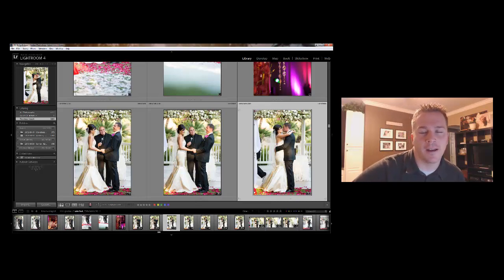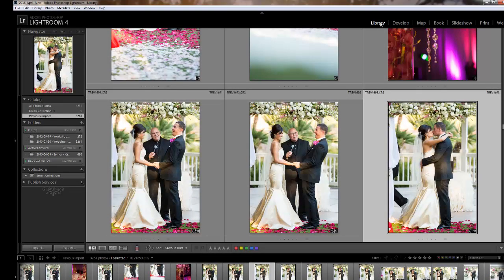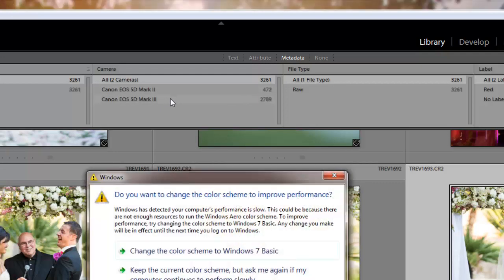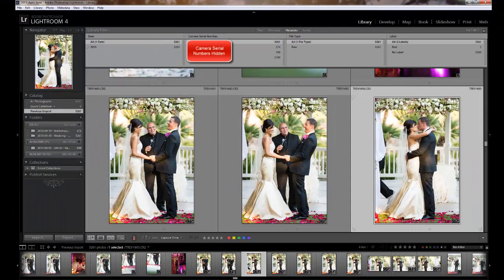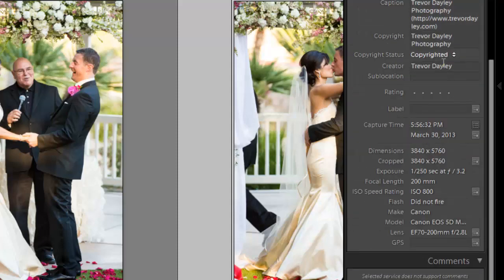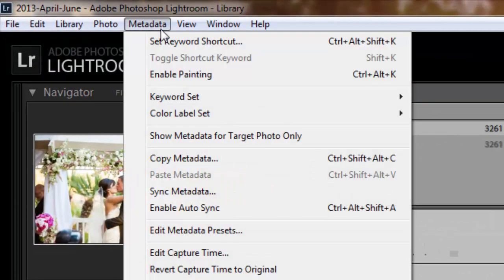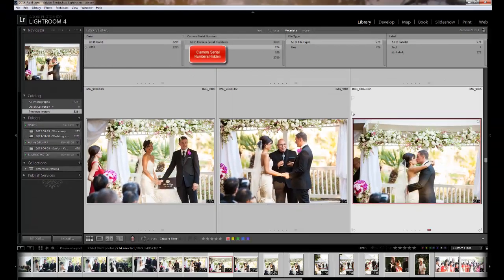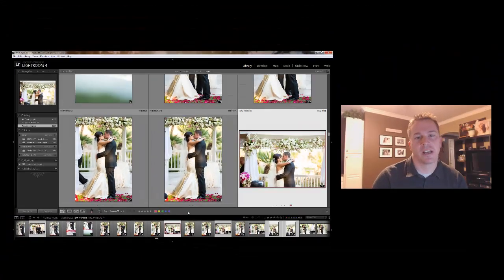Tip on How To Sync Cameras in Lightroom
This short video will show you how to easily sync cameras together using Lightroom so that your photos are are in the proper order.